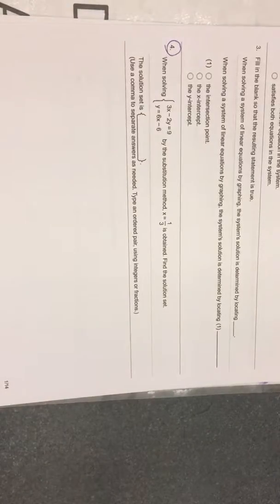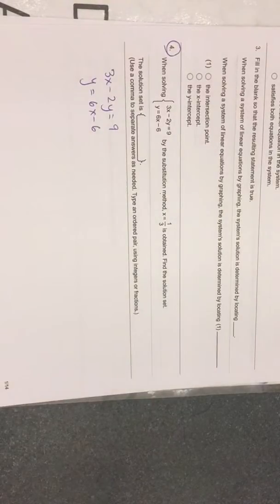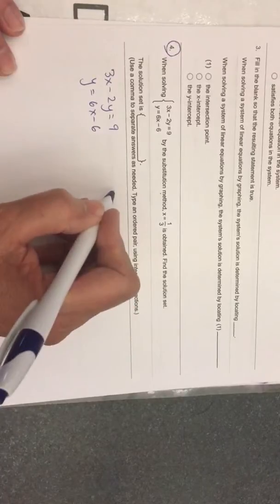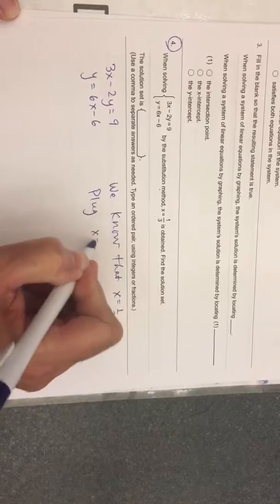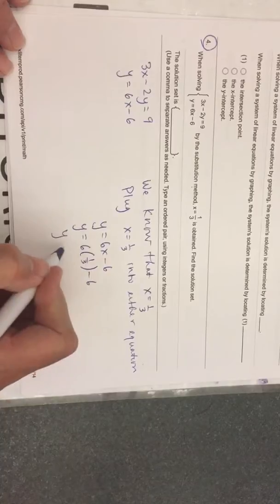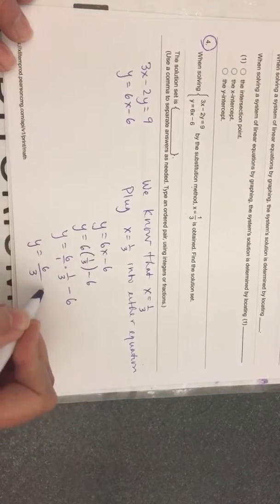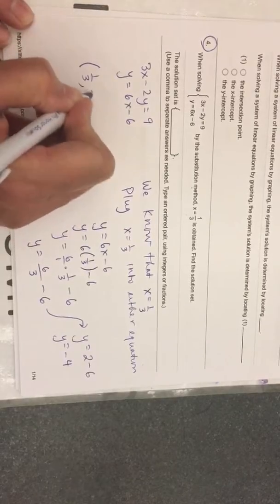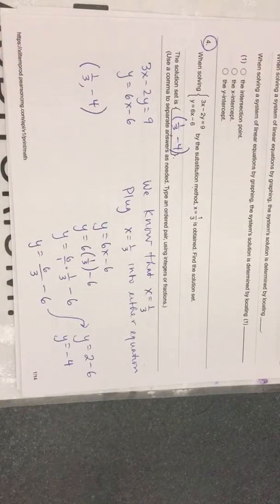Finding the y value when x is given